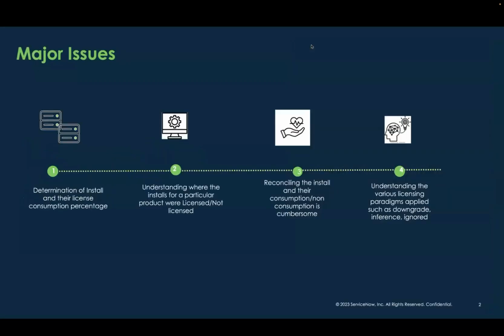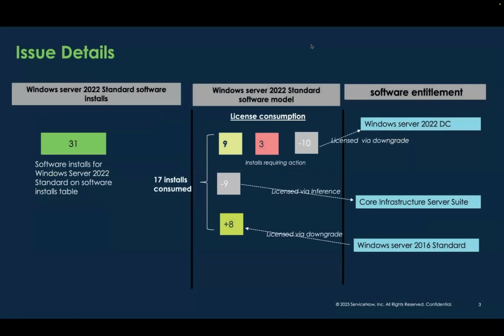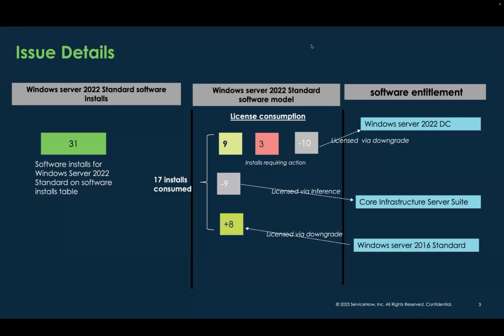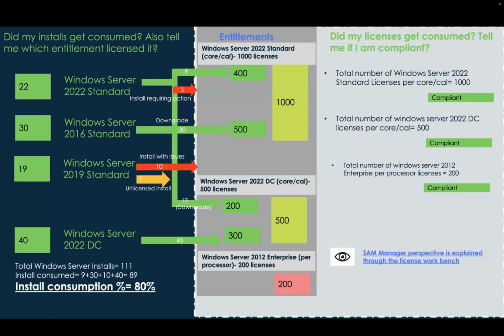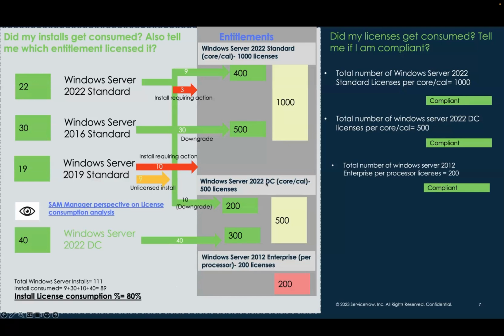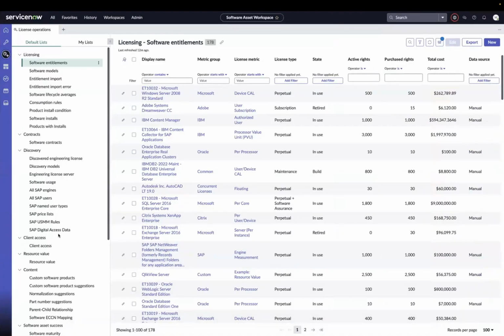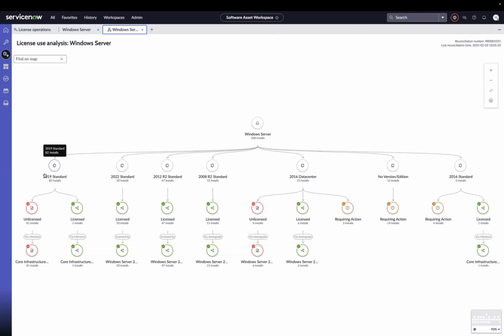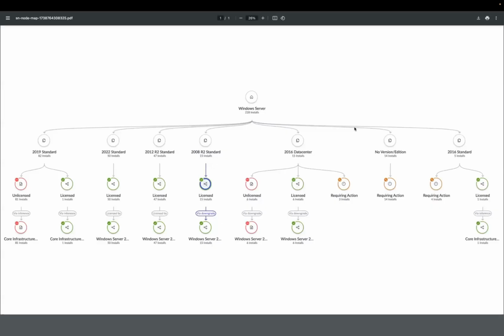License use analysis on ServiceNow SAM Pro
SAM Managers struggle to accurately assess the overall license consumption for software installations in SAM Pro. They also require a method to reconcile the total number of software installations for a specific product with its corresponding license status (e.g., licensed, unlicensed, or with issues). Additionally, they want clarity on the licensing models applied, including concepts like downgrades and inferences.

With the solution on SAM Pro, SAM managers  can understand through a mind map the entire view of software installs to the licenses used, so as to get a full view of the licenses applied on their software deployments. Thereby the feature also provide details on major licensing concepts used such as downgrades, inference, ignored installs, install requiring action, and unlicensed installs.